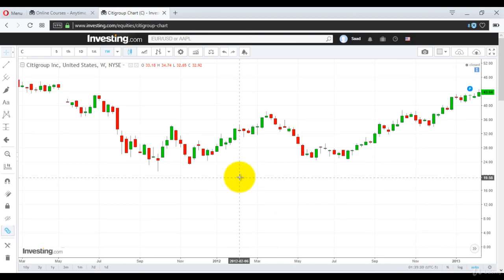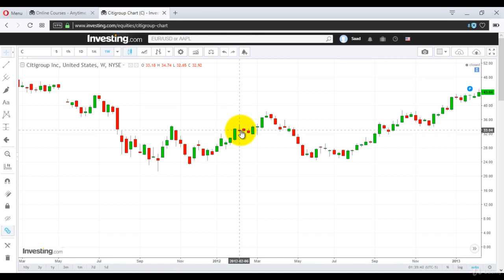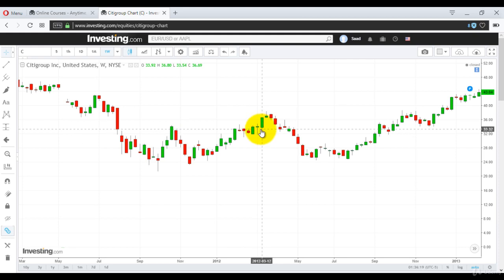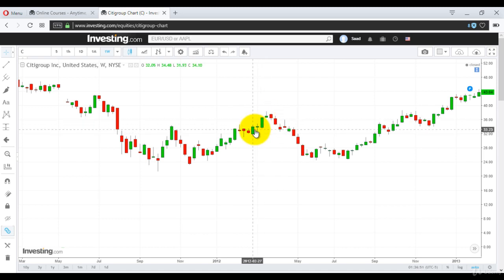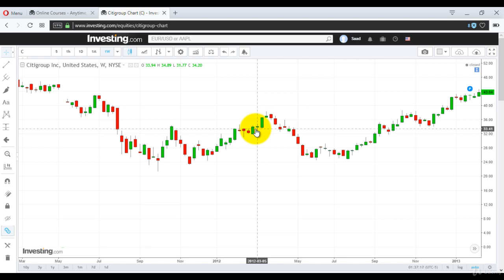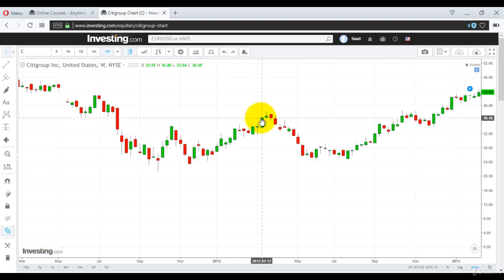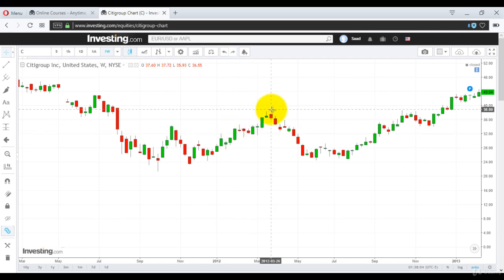32 SECRETS OF STOCK TRADING Bullish 3 Method Candlestick Formation